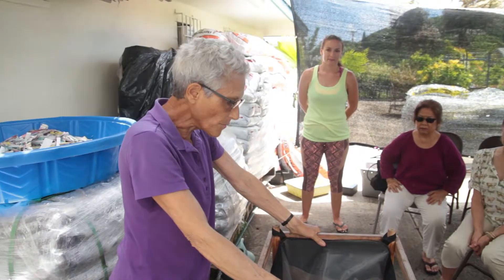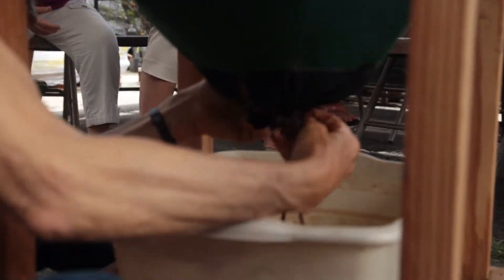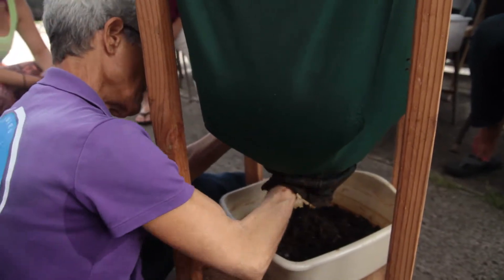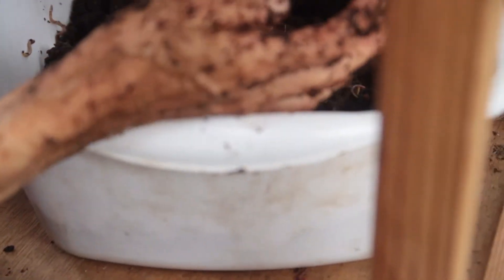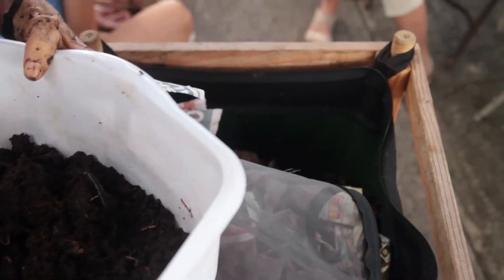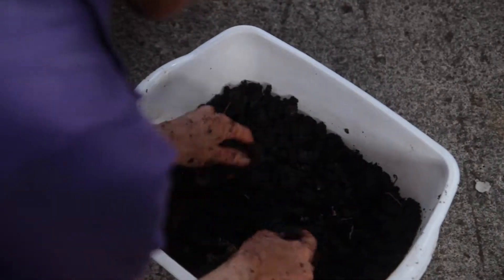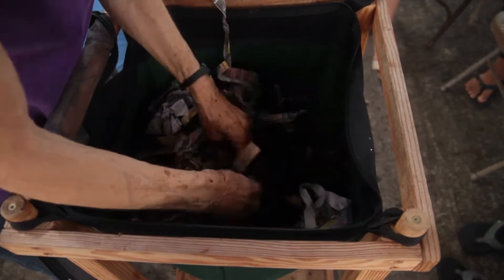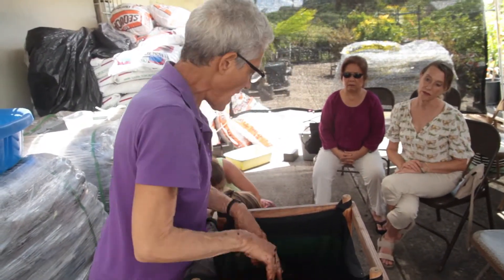Harvesting Vermicast In Worm Hangout Continuous Flow System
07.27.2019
Miss Mindy (The Worm Lady) held a worm workshop in Ko'olau Farmers, Kailua, to promote vermicomposting as well as the Worm Hangout.

In this video, Mindy shows the benefit of harvesting vermicast from the Worm Hangout continuous flow system.